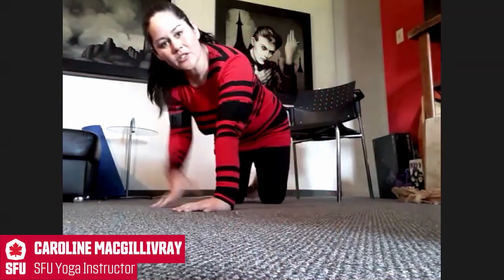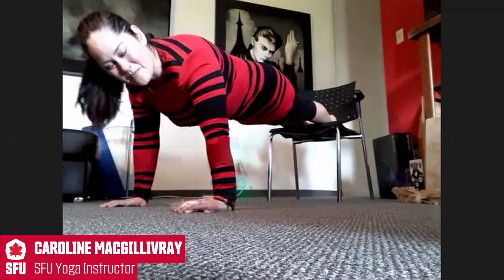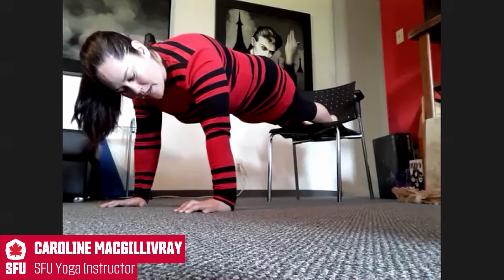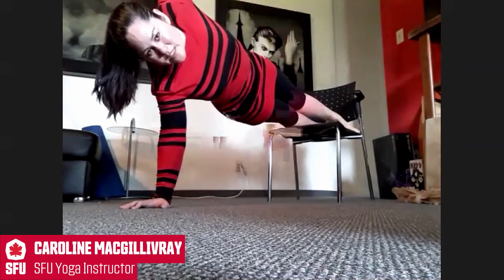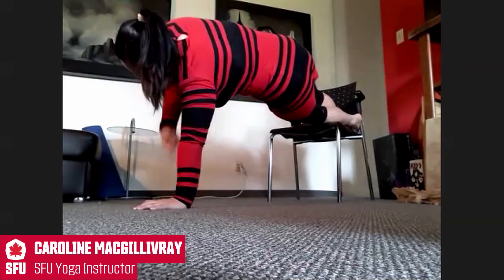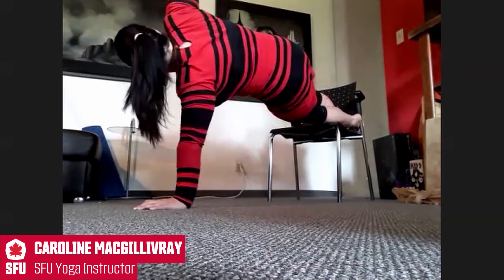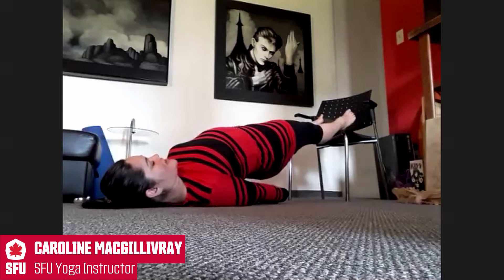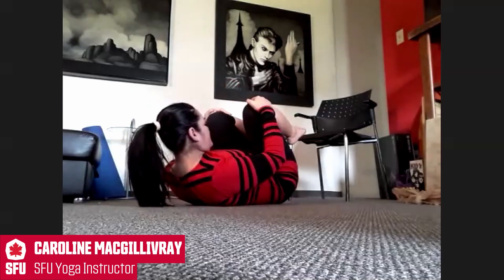Core Plank Workout with Chair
Join our SFU Yoga instructor Caroline as she works the core with a quick plank workout!